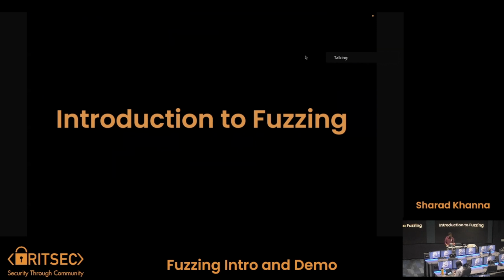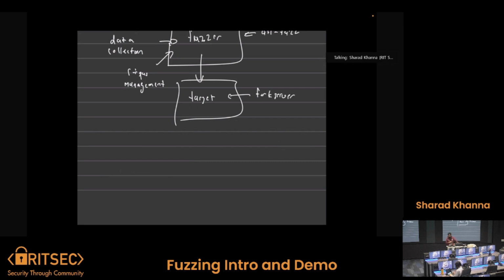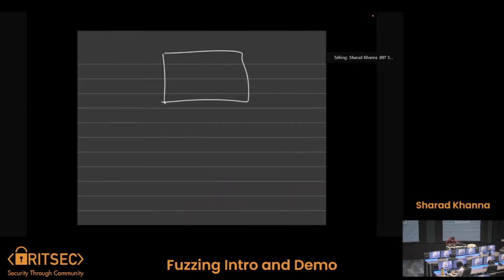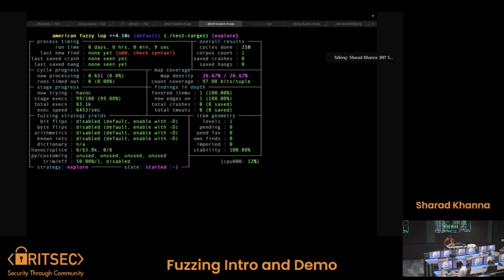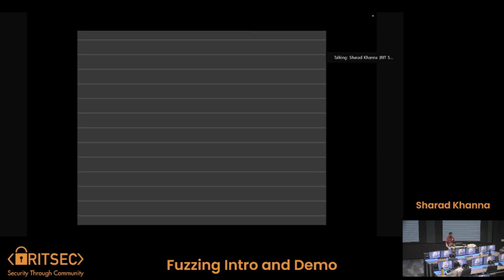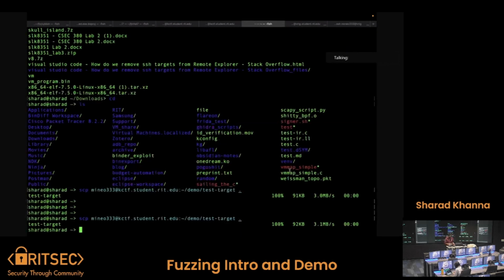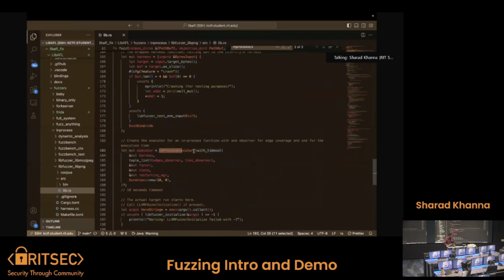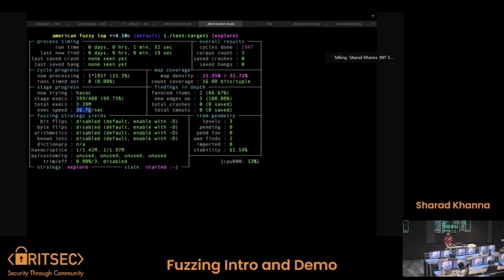Introduction To Fuzzing And Demonstration - Sharad Khanna